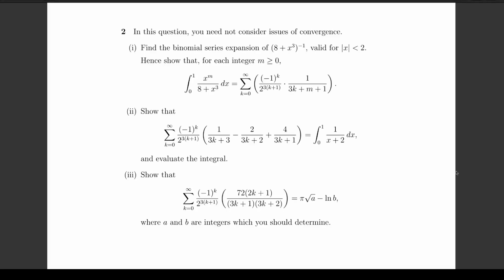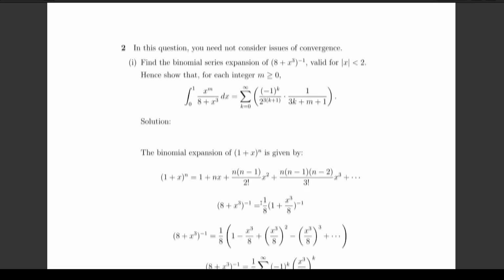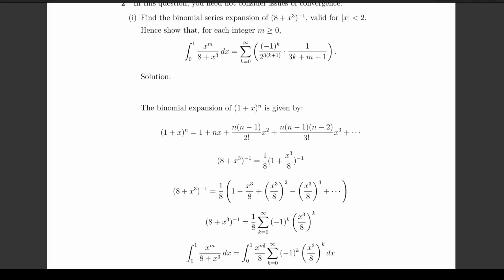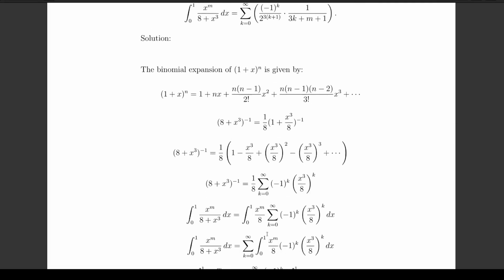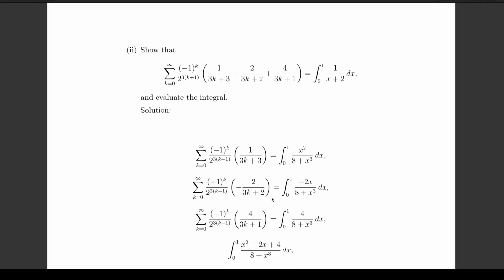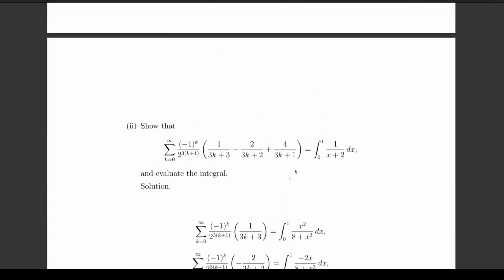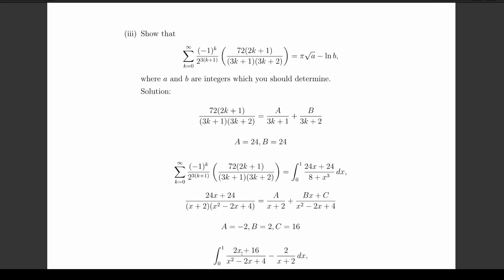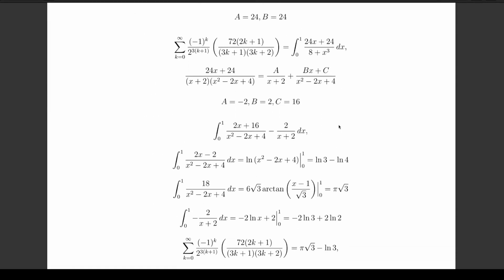Step 2 - 2024 Q2 | Calculating an Infinite Sum